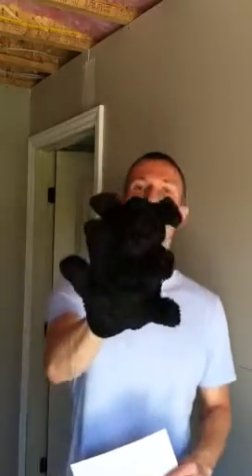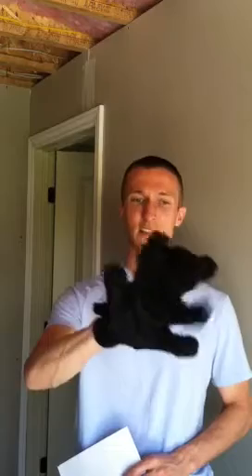OT 561 Toy Analysis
Utilizing a toy puppet as a "just right challenge" therapeutic intervention for children play development.